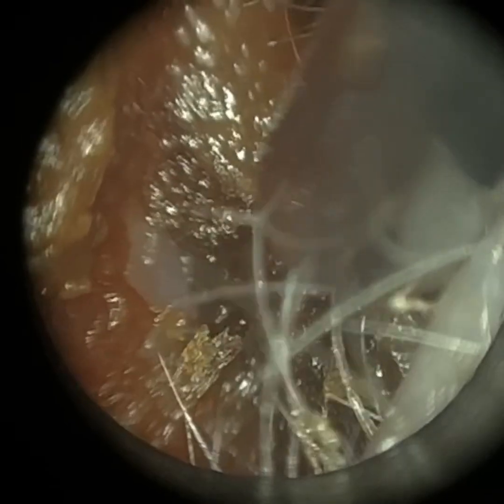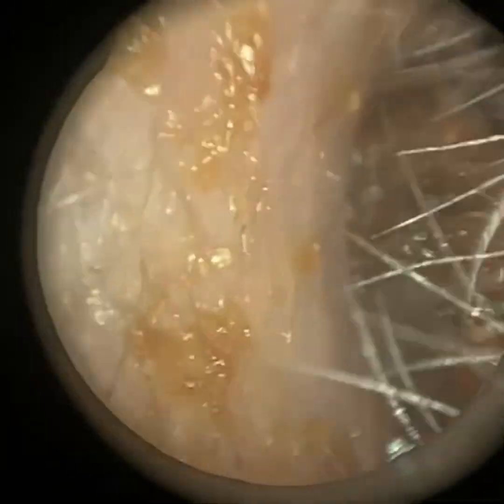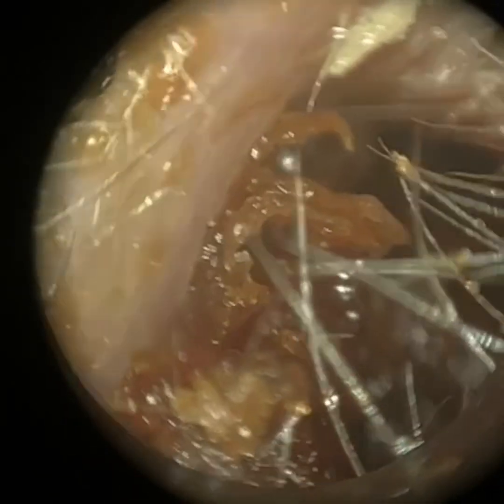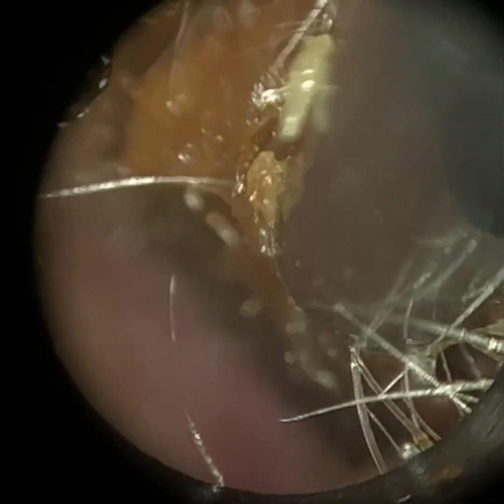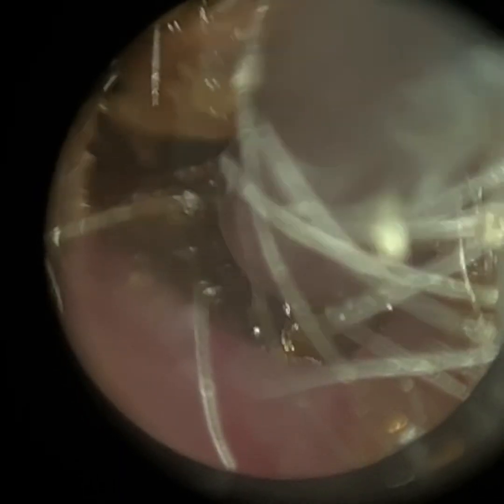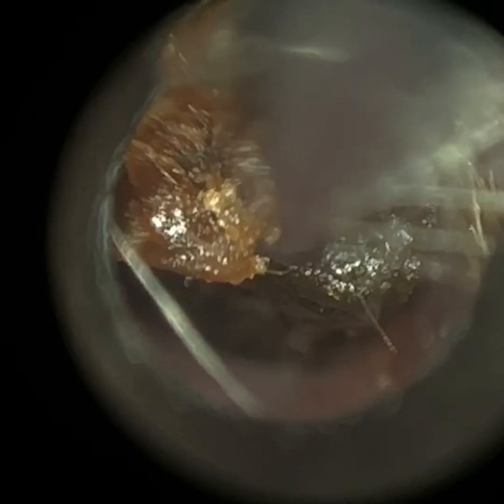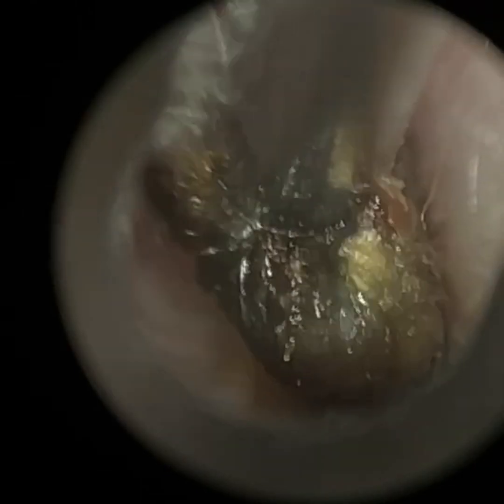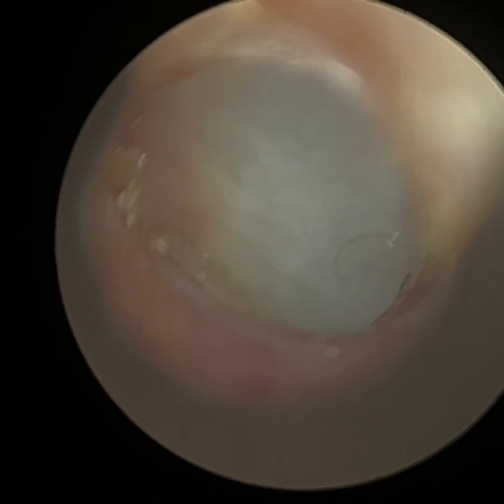241 - Ear Wax Removal in Stenotic Ear Canal using the WAXscope®️